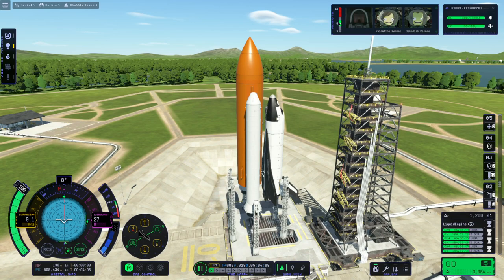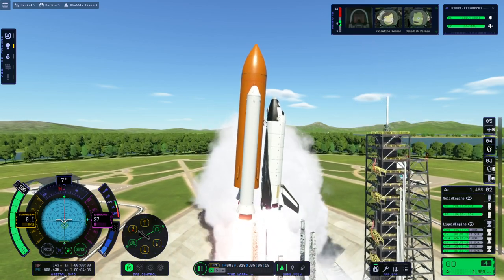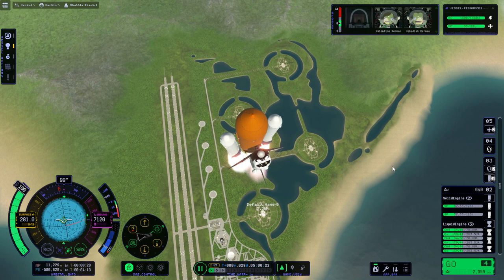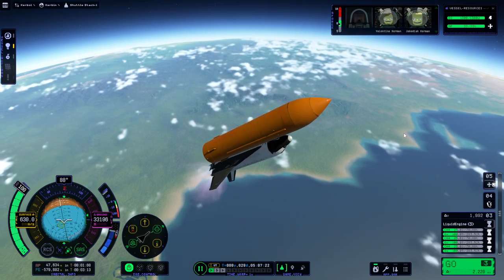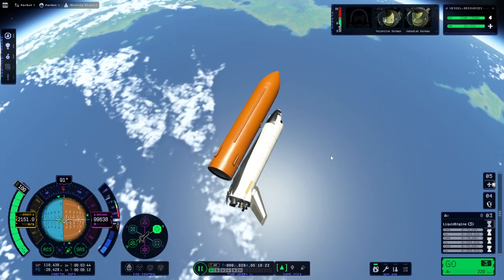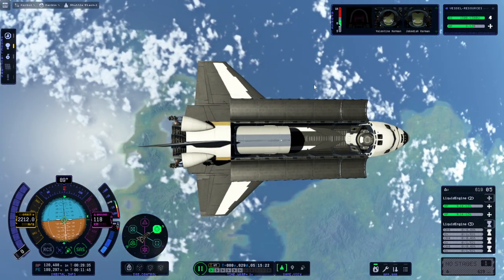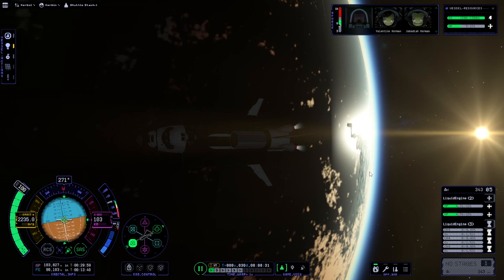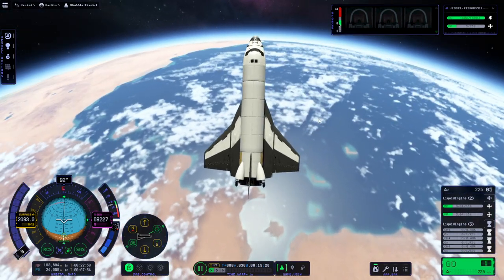KSP 2 Early Access - Shuttle Reentry Test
I test launch and reentry with the rebuilt Shuttle, but things don't go exactly as planned.